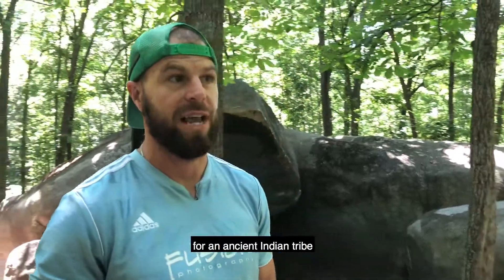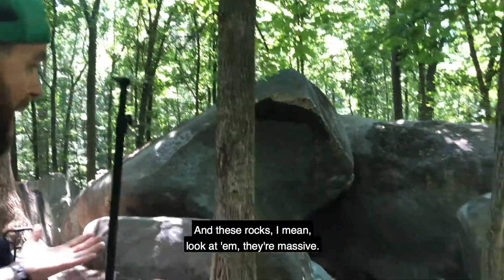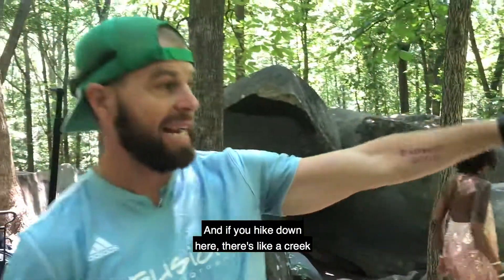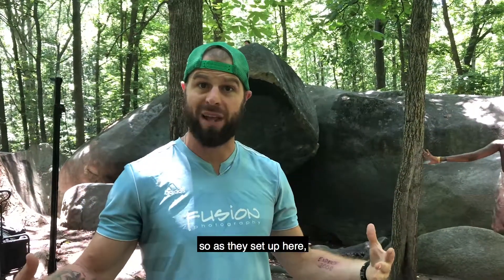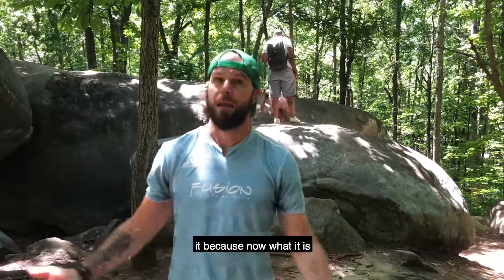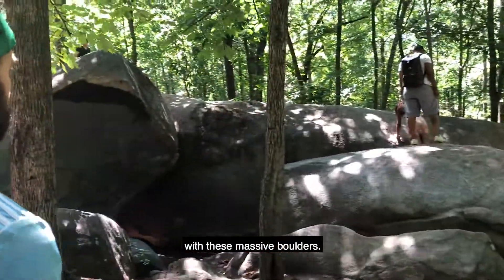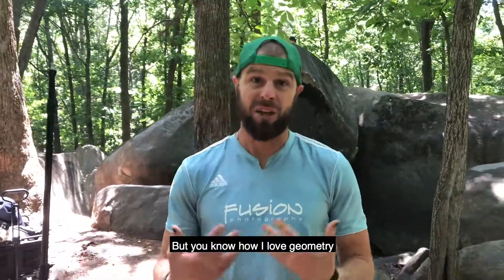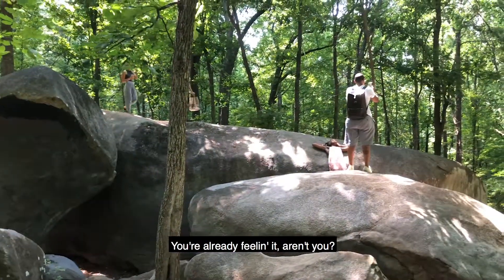Behind the scenes Boudoir session at Big Rock Nature Preserve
Setting up for a shoot at Big Rock Preserve outside of Charlotte NC for a boudoir session (on-location) - what an adventure.